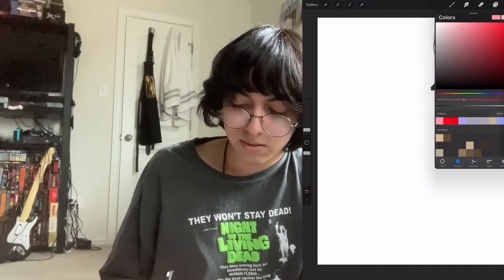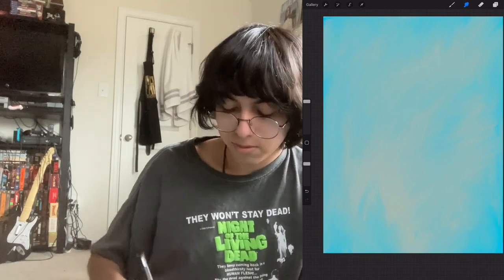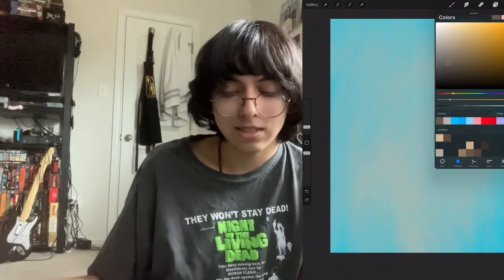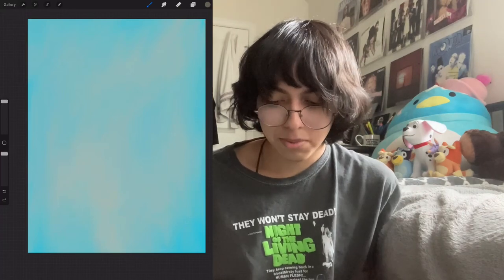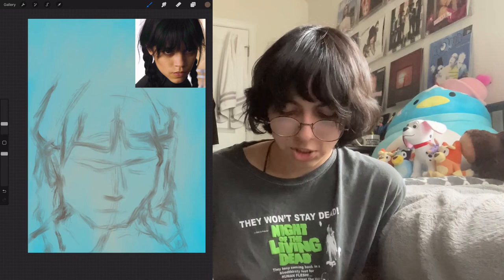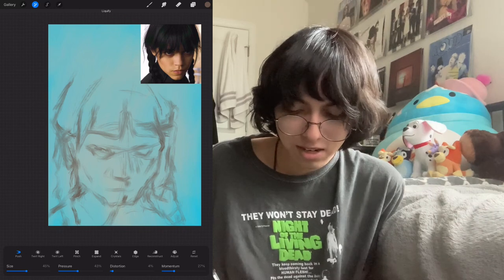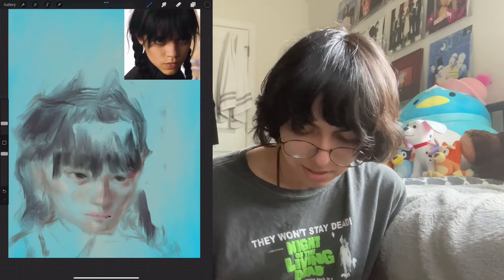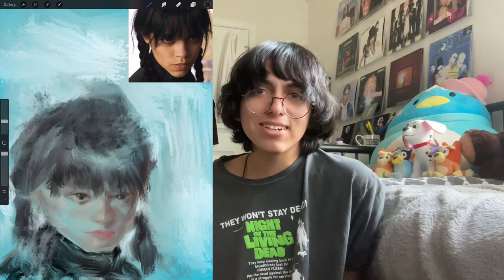Drawing Jenna ortega’s Wednesday Addams (in 1 hour)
IGNORE THE CAPCUT THINGY AT THE END! pls
This is only a fraction of my drawing power…. I think